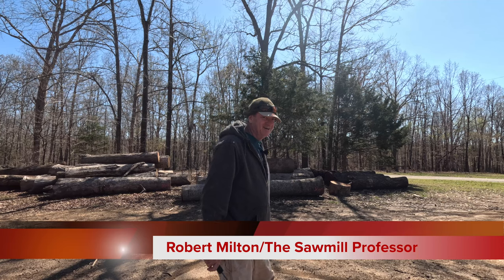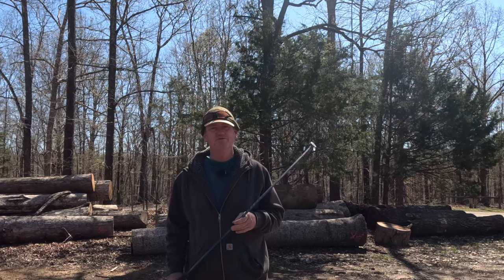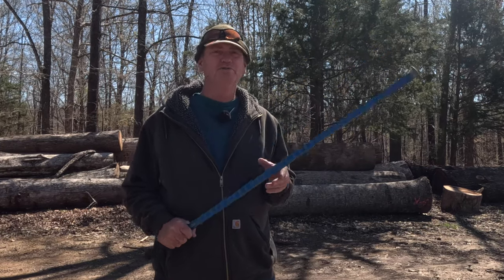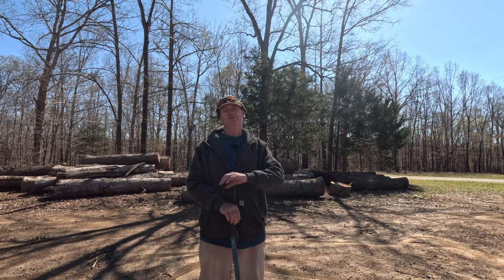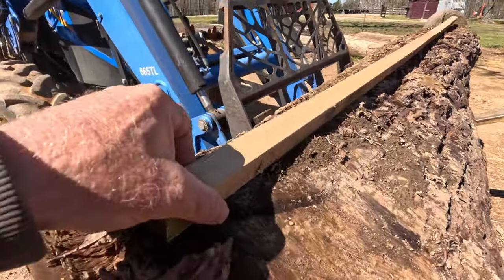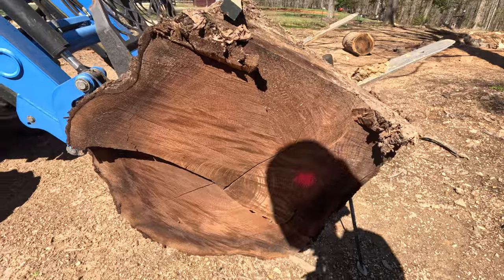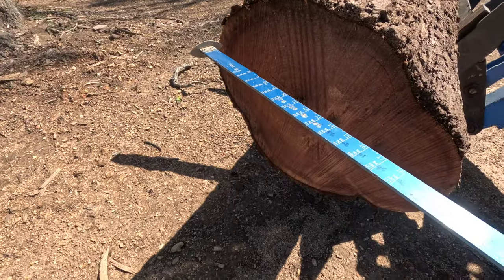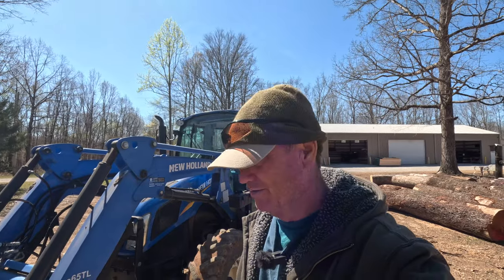(#1 Secret of the Pros) Quit Losing Money With a Sawmill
Quit Giving Away Sawmill MONEY!  Do you know how much your logs are worth??  Learn how to scale logs and estimate their value for a professional.  I'm Robert Milton, a professional sawmiller and business owner and teach sawmill tip and tricks to make your lumber as good as ours at Hobby Hardwood Alabama - ranked as producing the highest quality wood in Alabama, if not the country. I am a retired aerospace engineer, my wife is a retired engineer at NASA, and we are a multimillion dollar, Dunn and Bradstreet listed, A+ rated BBB business.  We used to build very high end houses and furniture using our lumber, but now sell it retail all over the country, and teach others to do the same.